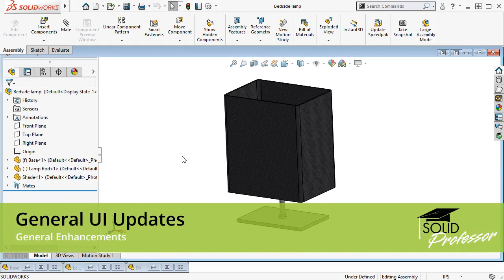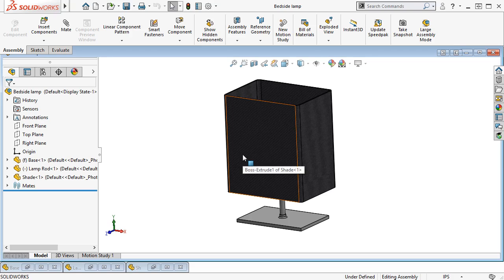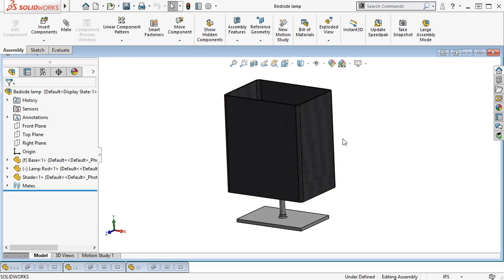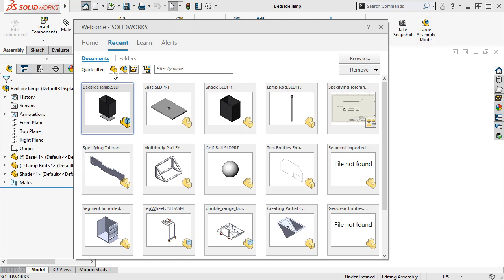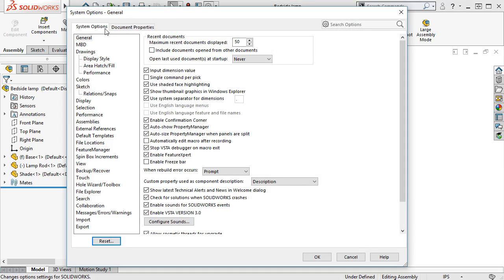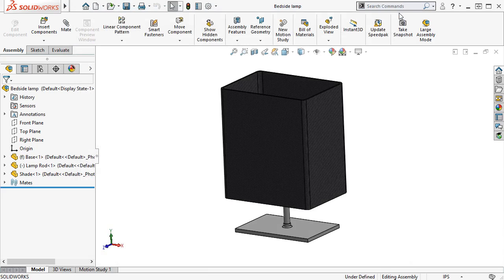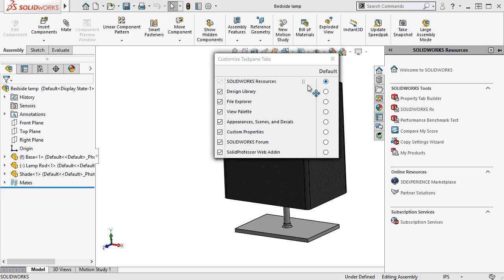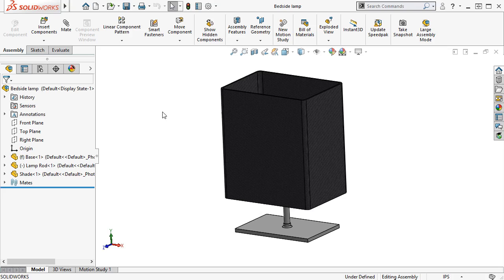SOLIDWORKS 2019 Tutorial - User Interface Updates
The SOLIDWORKS 2019 user interface has changed to allow you to personalize your experience.

Have a SOLIDWORKS question? Ask us and we’ll create a video answering your question: